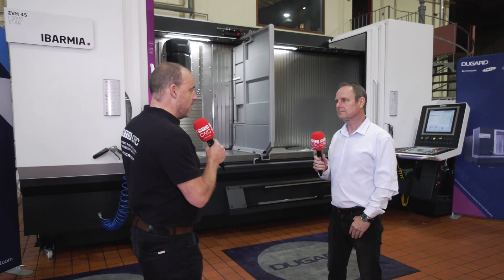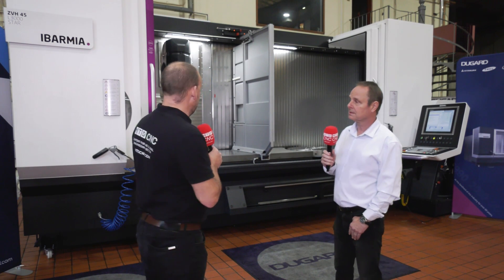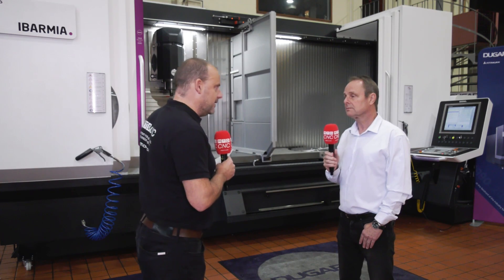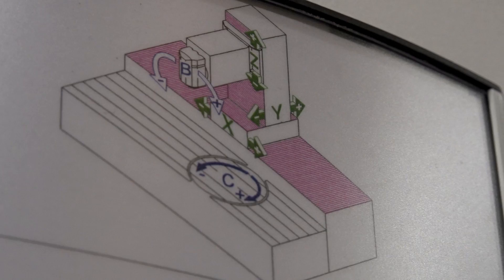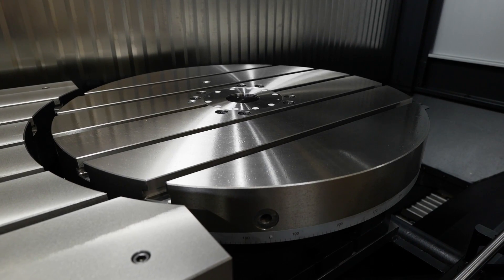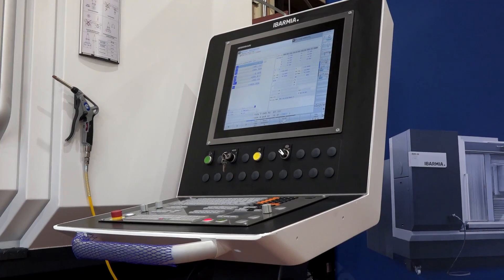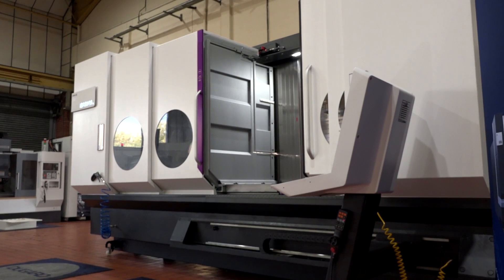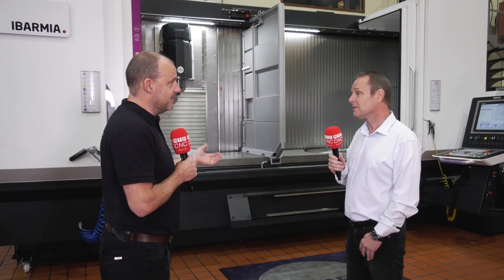Best described as the 'Swiss army Knife' of machine tools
It's understandable why this machine is labelled with this name. The flexibility is beyond that of most machine tools. So many options here are standard and provide operators and company owners with infinite machining possibilities.